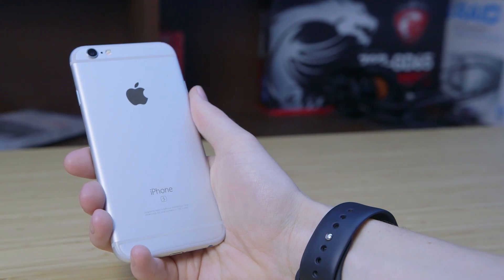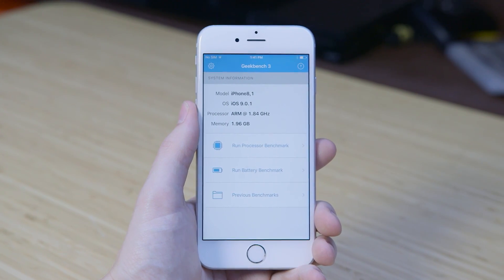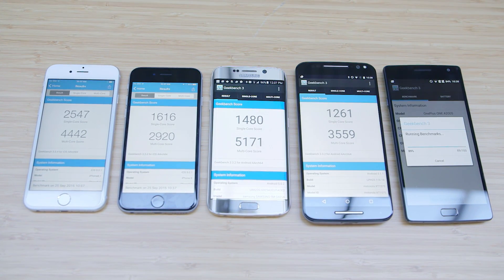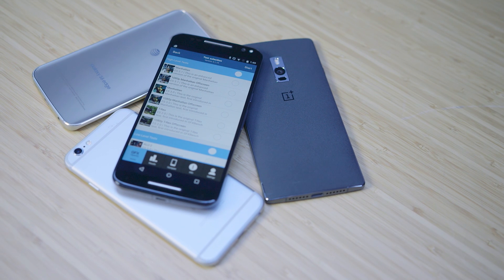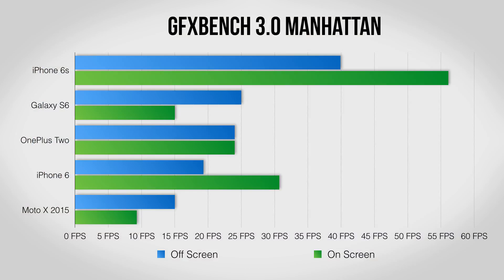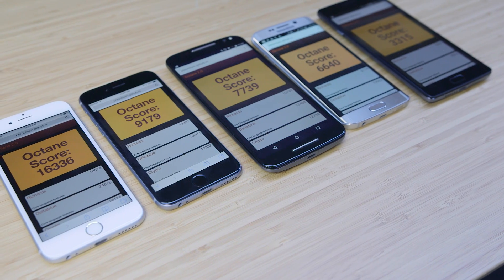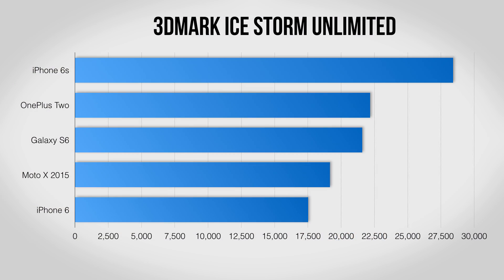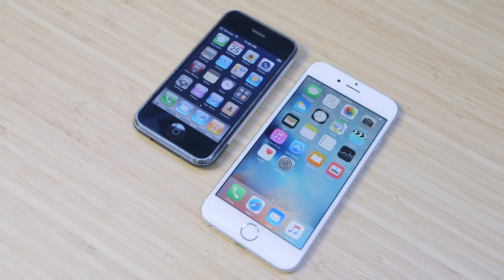iPhone 6s: How Fast?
iPhone 6s Speed Test vs Galaxy S6, iPhone 6 and more!
With the new Apple iPhone 6s claimed to be up to 90% faster I wanted to put it to the test against the Samsung Galaxy S6 edge, iPhone 6, 2015 Moto X 3rd Gen and OnePlus Two in several benchmarks including Geekbench and 3DMark.